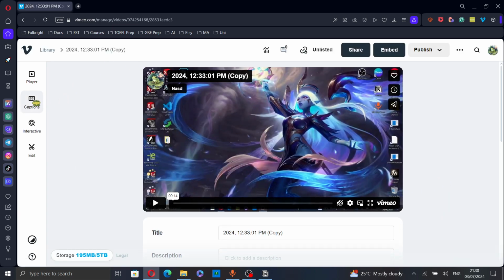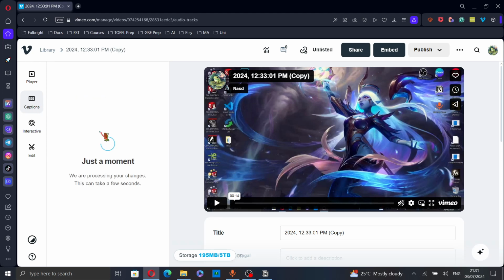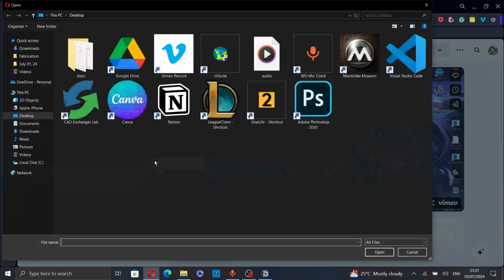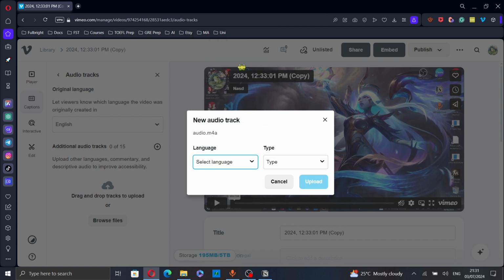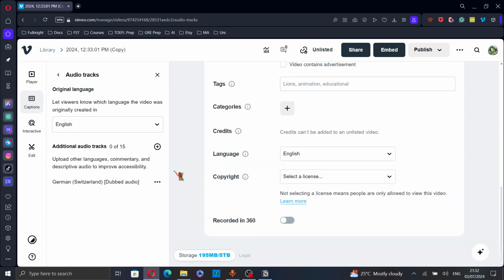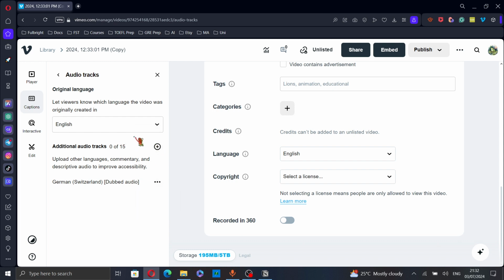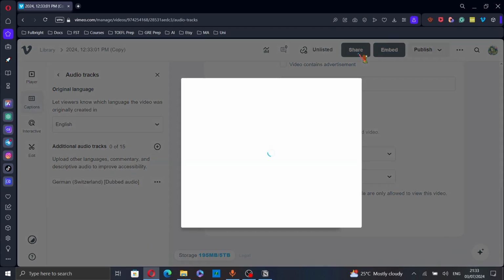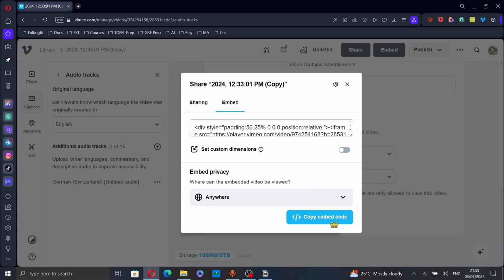How To Add Voiceover In Vimeo Tutorial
Today we talk about add voiceover in vimeo,vimeo tutorial,how to add voiceover in vimeo,vimeo